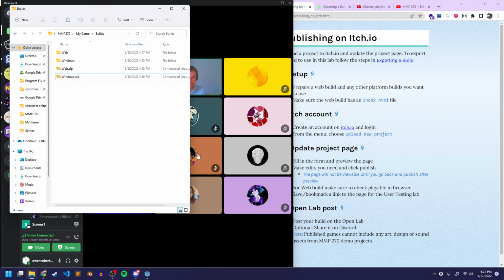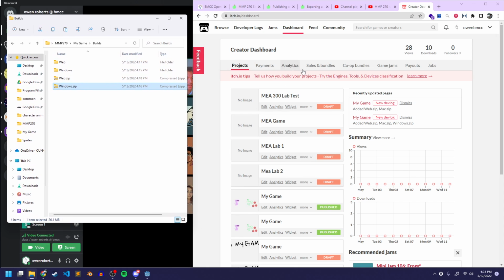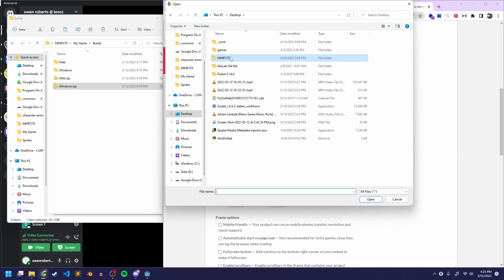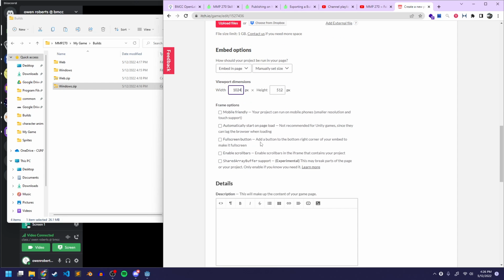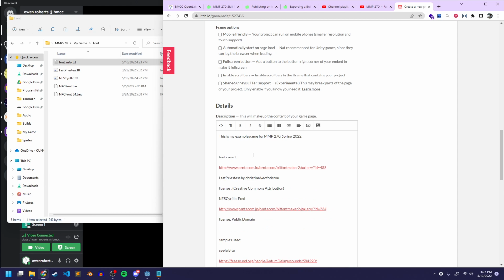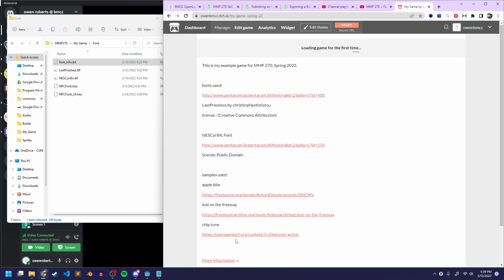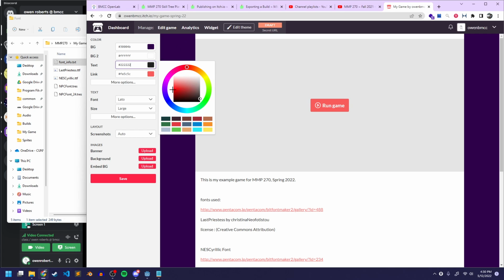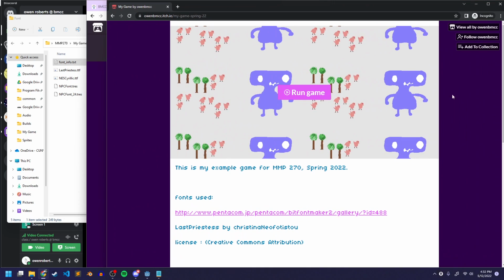Publishing on Itch.io ~ MMP 270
This video covers publishing a web build and windows build on Itch.io, for MMP 270, Spring 2022.